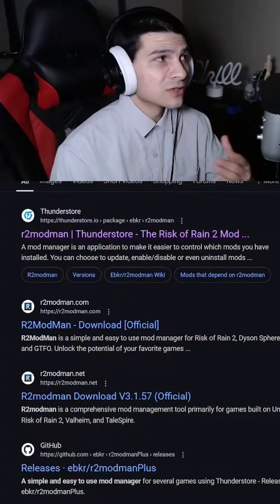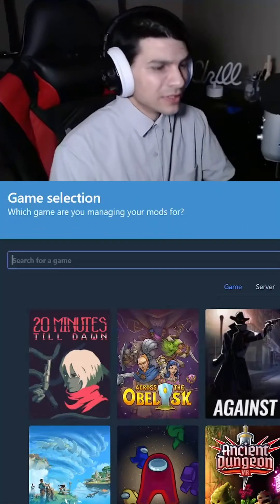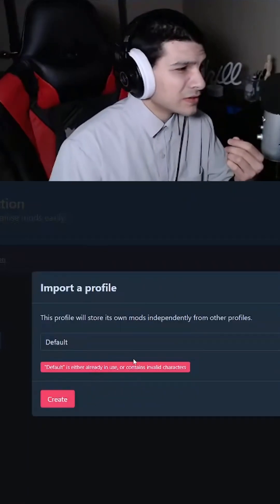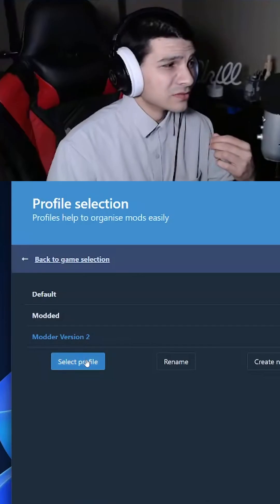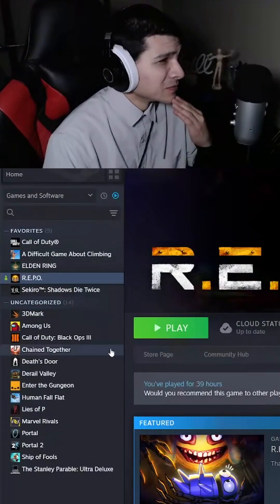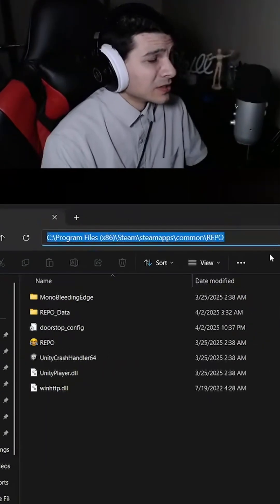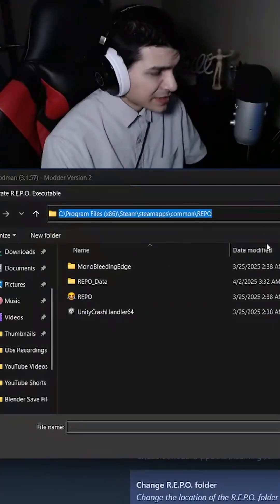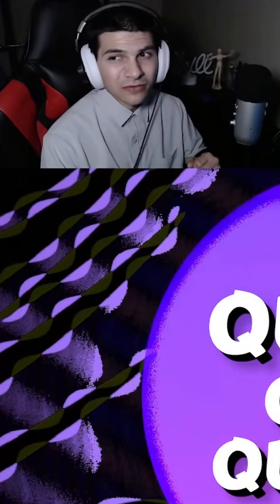HOW TO JOIN YOUR FRIENDS ON MODDED R.E.P.O WITH R2MODMAN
This is a tutorial showing how to setup R2 modman to join people on R.E.P.O with your friends.